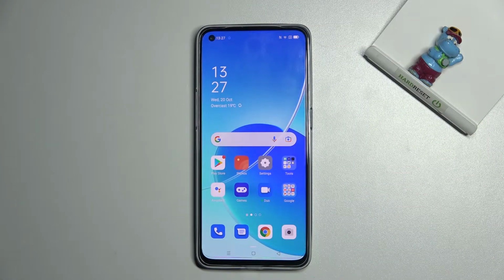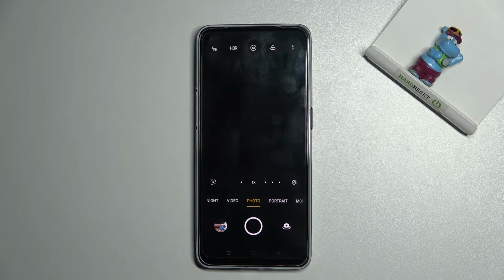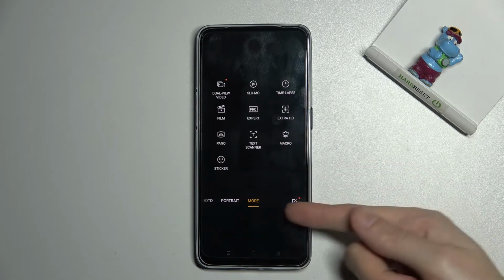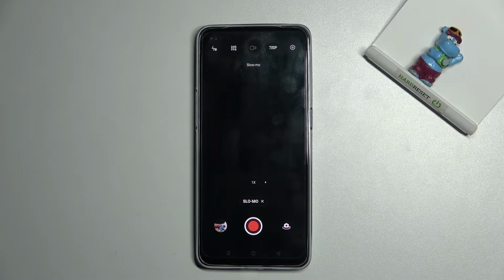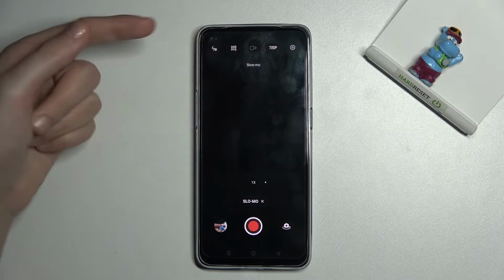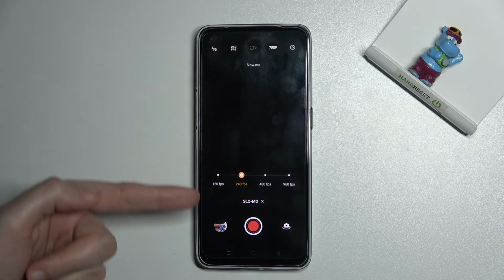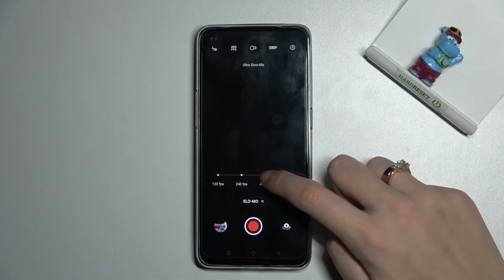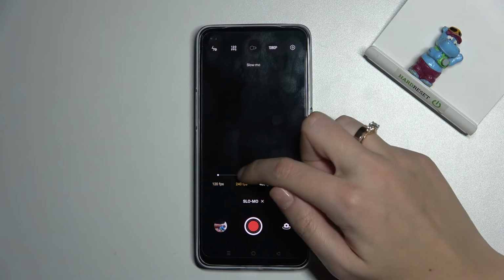How to Change Speed of Slow Motion Recording on OPPO RENO6 5G - Slow-motion Mode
To learn more tutorials about OPPO RENO6 5G:
Hi there! Are you wondering, how to Change the Speed of Slow Motion on OPPO RENO6 5G? Looking for a way, how to Accelerate or Slow Down the Slow-Motion Mode on OPPO RENO6 5G? If the answer is yes, then you need to open and watch this video tutorial till the end. In today's video, our expert is going to demonstrate to you, how to Switch from Photo Mode to Slow Motion Mode, and then show you how to Adjust the Recording Speed on your OPPO RENO6 5G. Follow all the instructions step-by-step described by our specialist and Manage Recording Speed Settings successfully. To discover more tutorials about your OPPO RENO6 5G, visit our YouTube Channel.

How to Adjust Slow Speed of Slow Motion Mode on OPPO RENO6 5G?
How to Change Slow-Motion Speed on OPPO RENO6 5G?
How to Set Up the Slow-Motion Mode on OPPO RENO6 5G?